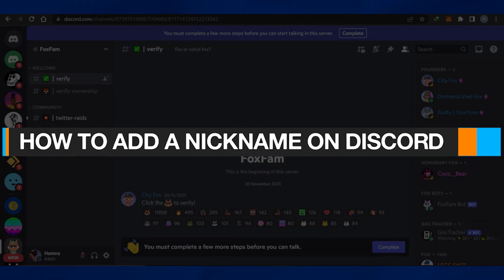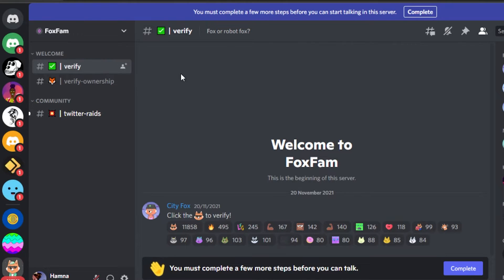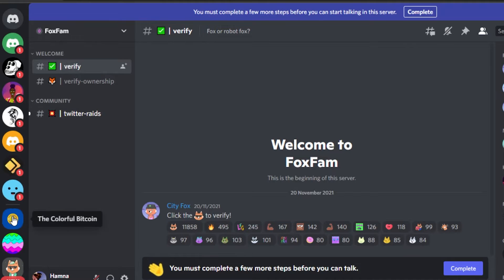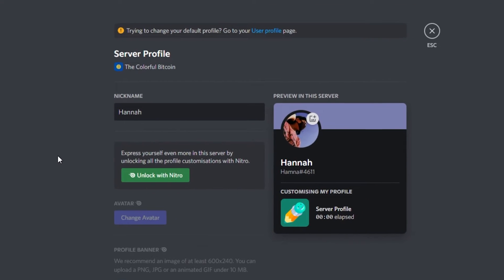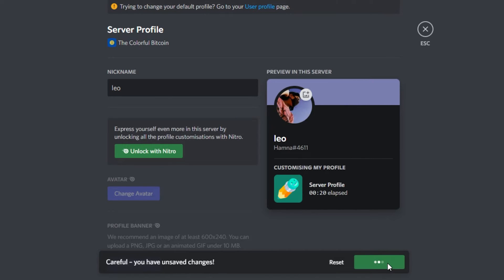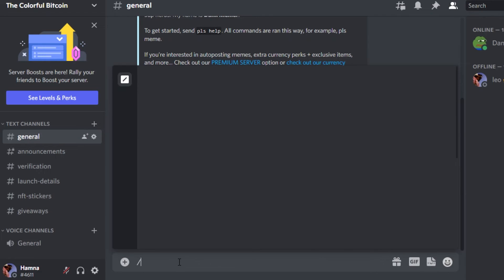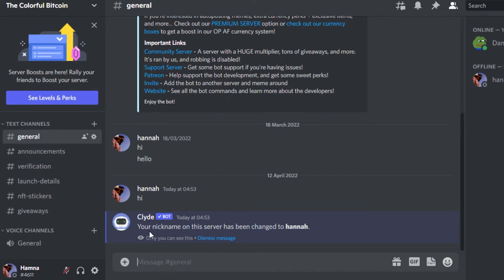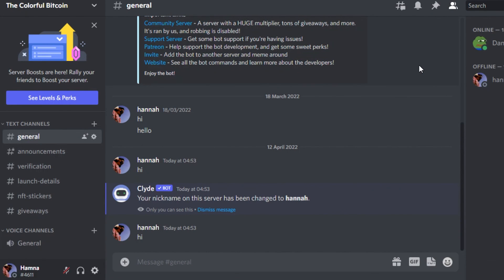How To Add AKA Name On Discord In 2022 | New Update (2022)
After watching this video you will know exactly how you can change your name to be displayed with an AKA on discord in just one minute.